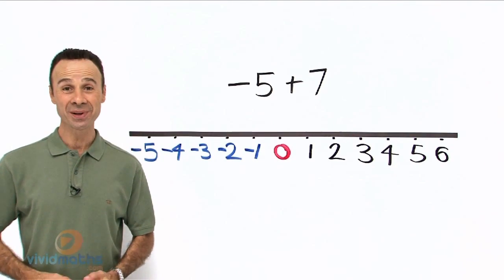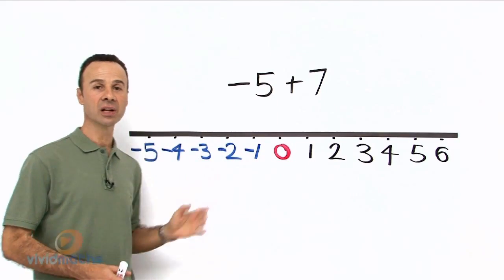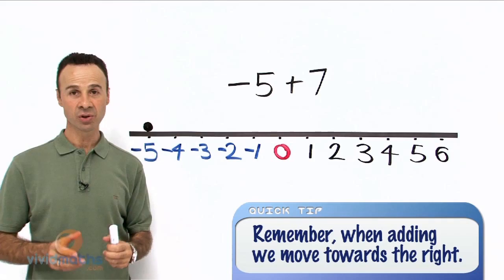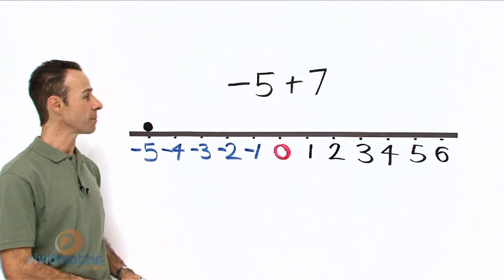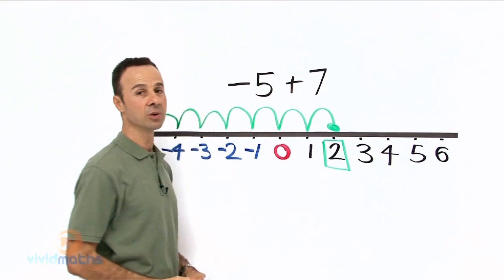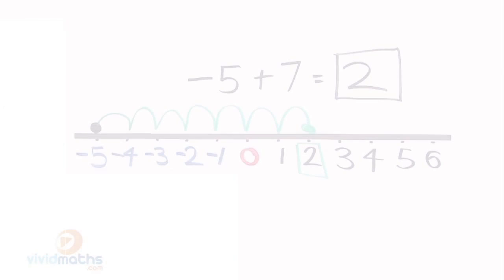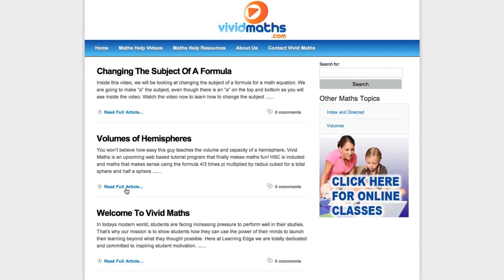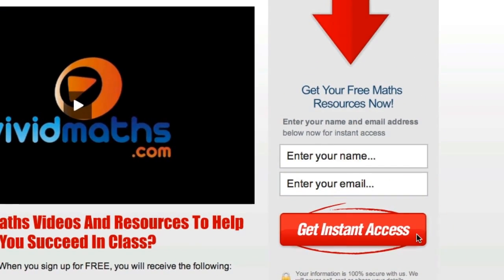Add and Subtract Negative Numbers on the Number Line - VividMath.com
How to add and subtract negative numbers (integers) on the number line.